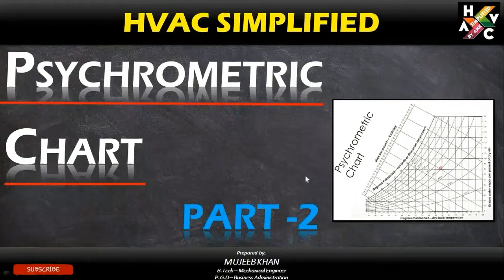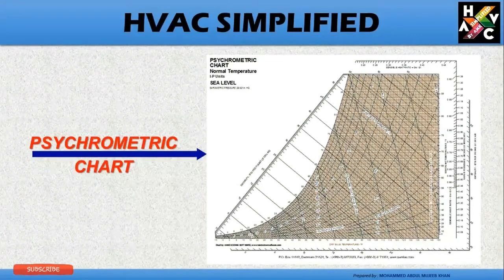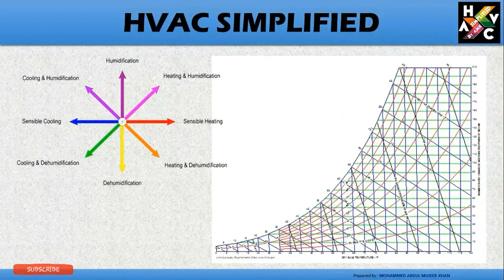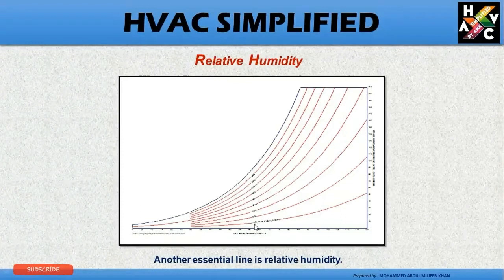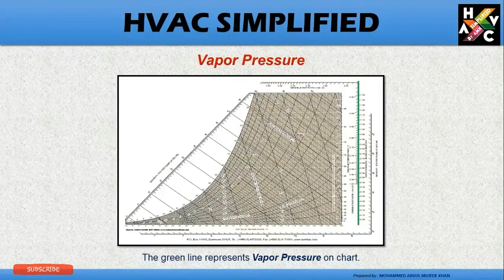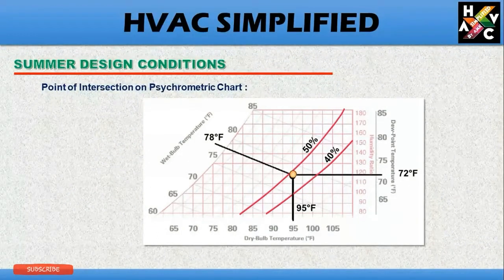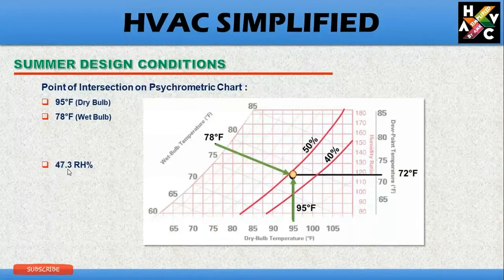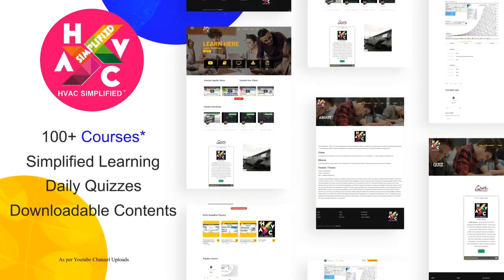HPsychometric & Chart Part 2 - (Very Important Lesson) Heart of HVAC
The Psychrometric Chart describes the various properties (Dry Bulb Temperature, Wet Bulb Temperature, Enthalpy, Humidity Ratio, Relative Humidity and Specific Volume) of moist air. Moist air is defined as an air-water mixture. Moist air on a psychrometric chart ranges from Dry Air to Saturated Air.